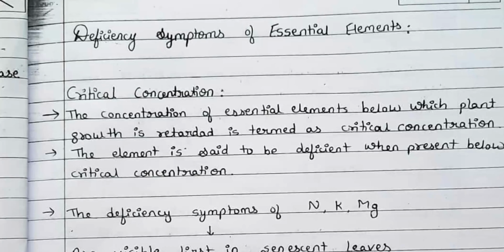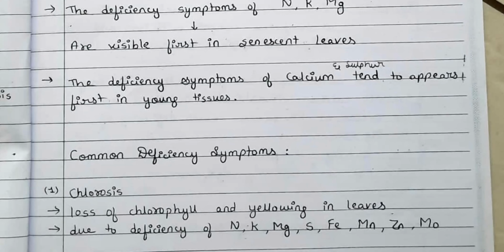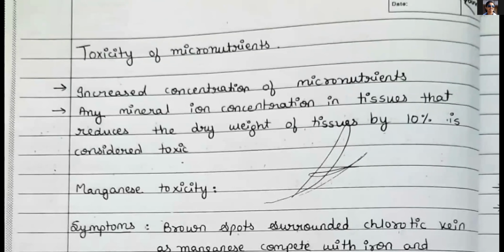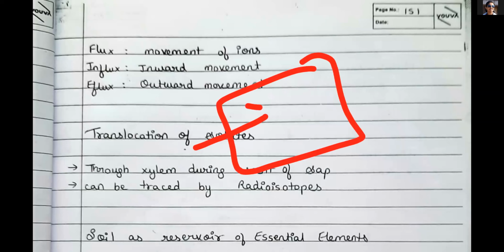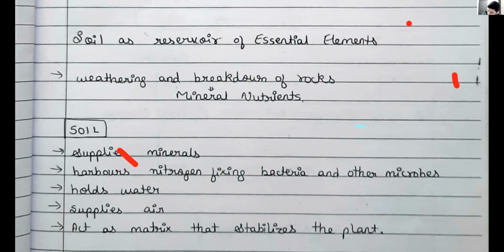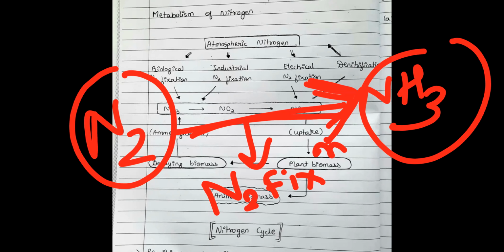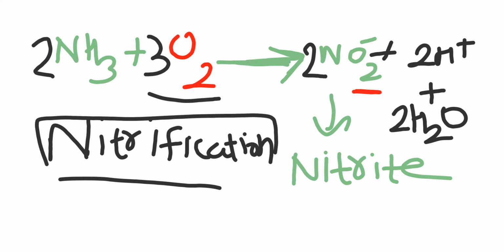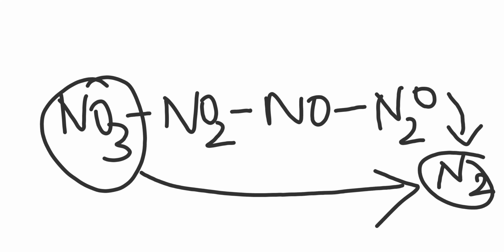ch.12 Topic: toxicity and nitrogen cycle